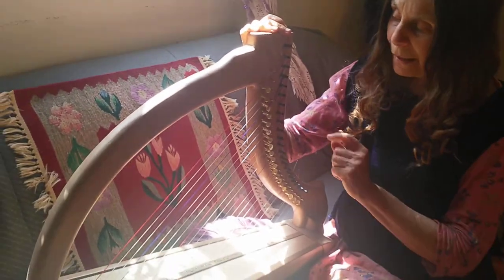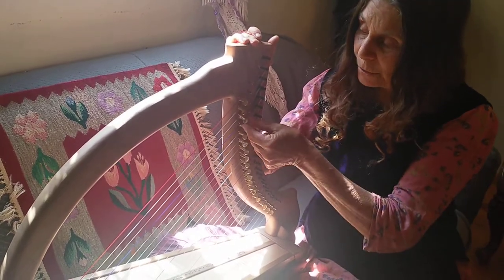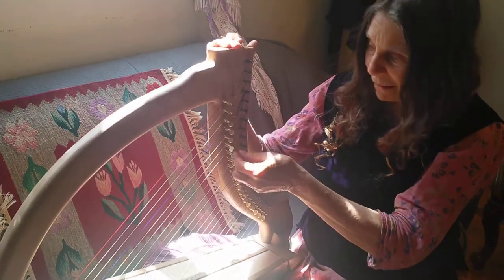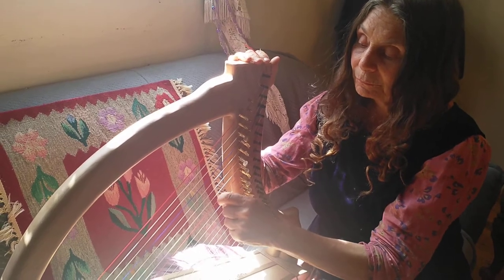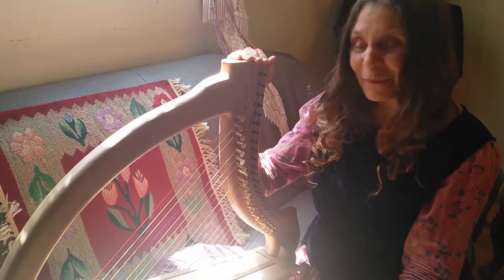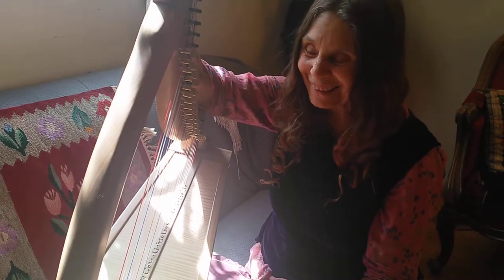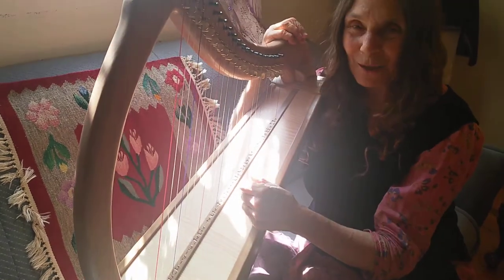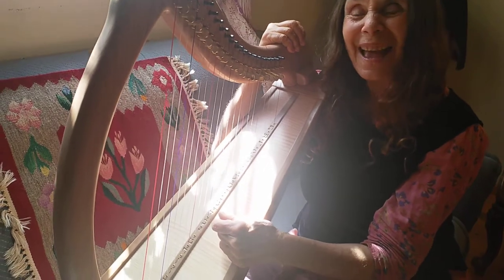Harrari Harp for Peace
Tuning the Atara Nevel harp.
Speaking "LOVE" "AHAVA" into the world